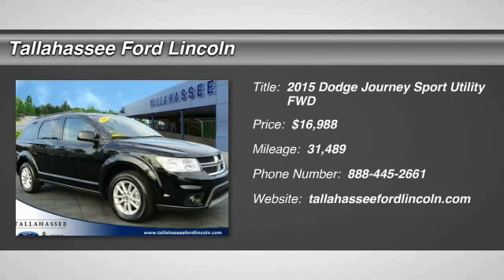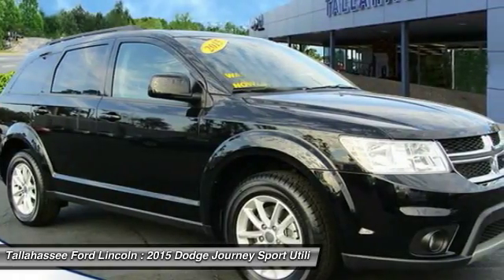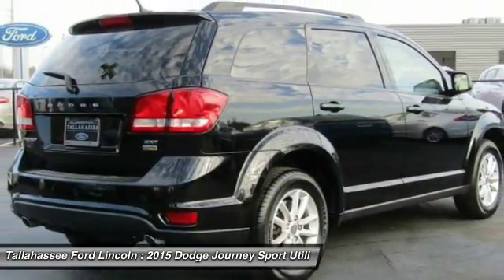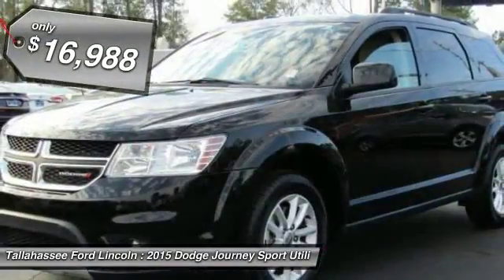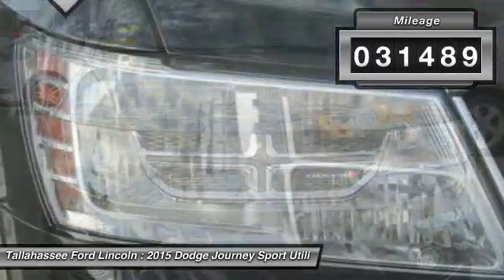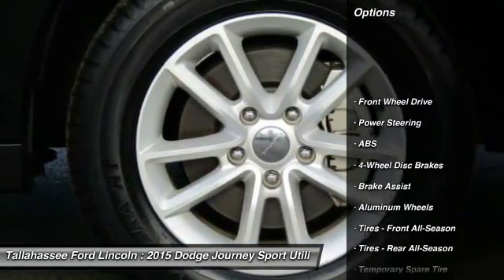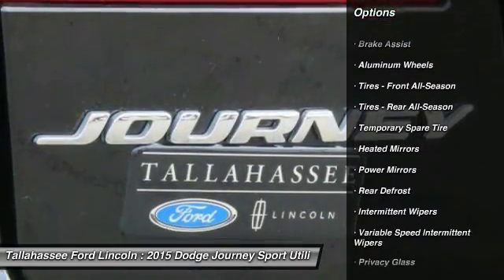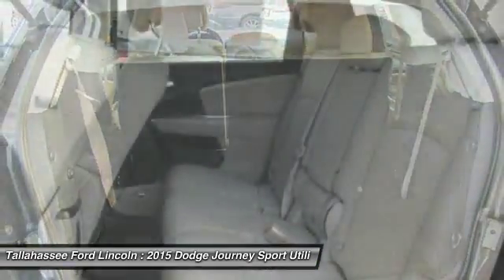2015 Dodge Journey Tallahassee FL P726964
2015 Dodge Journey SXT - $16988

243 N. Magnolia Drive

Though perfectly suited for the city, the Dodge Journey is always ready when you need a little quality time off the grid. Wherever you take it, the Journey brings comfort along for the ride for up to seven people. A 173hp, 2.4L, 4-Cylinder Dual VVT Engine powers the American Value Package, SE, SXT, and Crossroad models, in conjunction with a 4-speed automatic transmission. It gets an EPA estimated 26 MPG on the highway, plus it can get over 500 highway miles per tank. The mid-range SXT gives you the choice between the 2.4L or an incredible 283hp Pentastar V6 Engine to get your heart racing. The V6 is the standard engine in the Limited and R/T. The SE, SXT, Limited, and R/T can also be purchased with optional All-Wheel Drive. Further, all models come with AutoStick that gives you clutchless manual shifting for more exciting drives. Standard equipment for the Journey includes items like a 4.3-inch touch-screen AM/FM radio with CD player, a USB port and audio input jack, push-button start, in-floor storage in the 2nd row, a covered storage bin in the rear cargo area, and 17-inch wheels. Dependent on the trim you select, option possibilities include: 3-zone automatic air conditioning, 19-inch wheels, leather seating, 3rd-row seats, Flip n Stow compartment, UConnect Hands-free Communication network, navigation, six premium speakers with subwoofer and a 368-watt amplifier, a rearview camera, and ParkSense parking assist. Also, SiriusXM satellite radio is an option you can purchase on all trims. Your safety has been considered too with standard Traction Control, an array of airbags, Anti-Lock 4-Wheel Disc Brakes, Brake Assist, Stability Control, Roll Mitigation, and a Tire Pressure Monitoring Sensor.